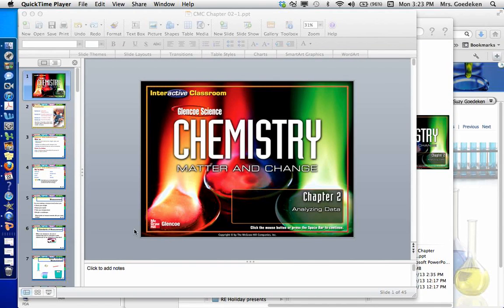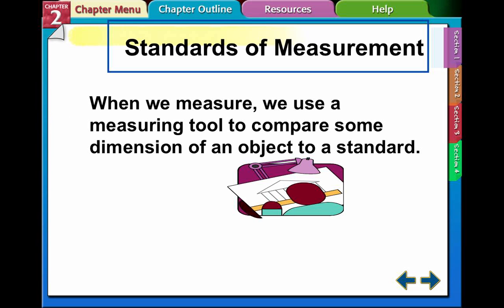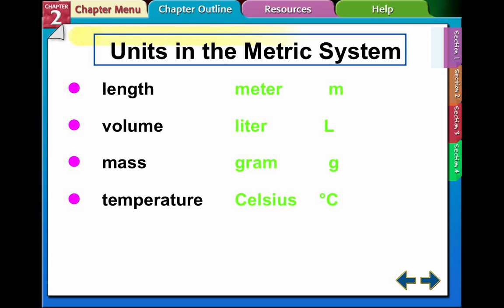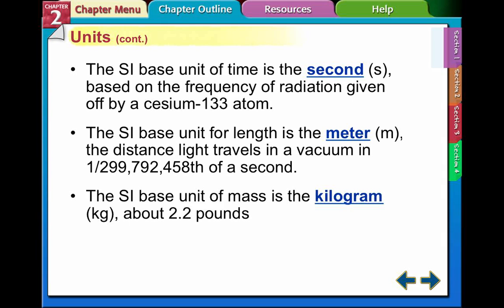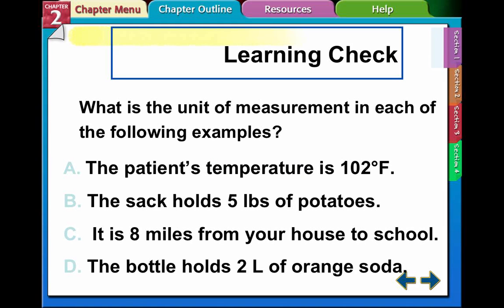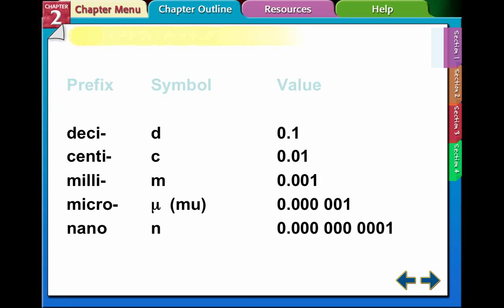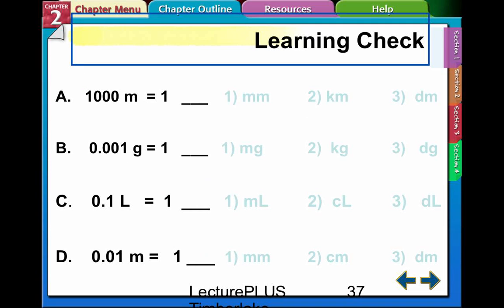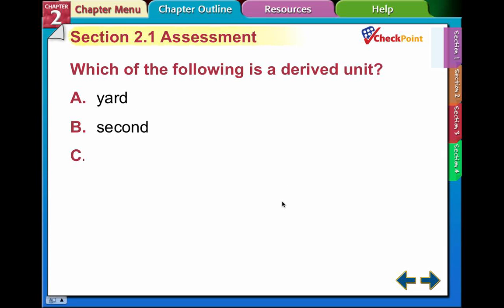Chem Notes 2 1